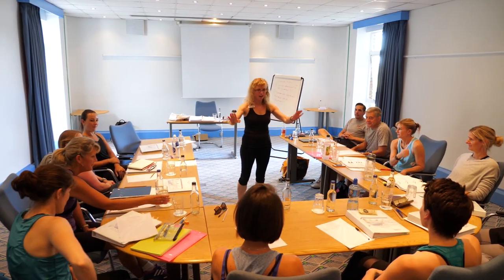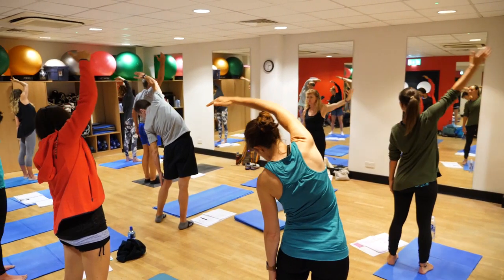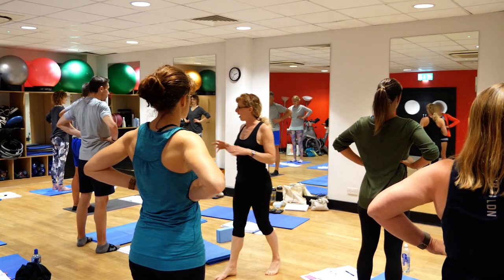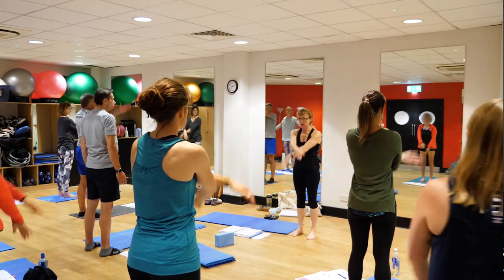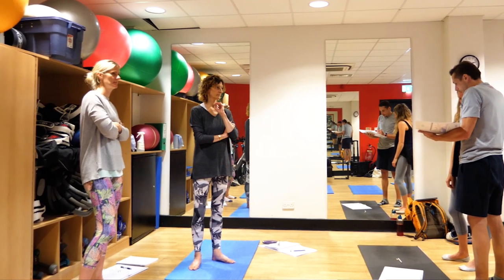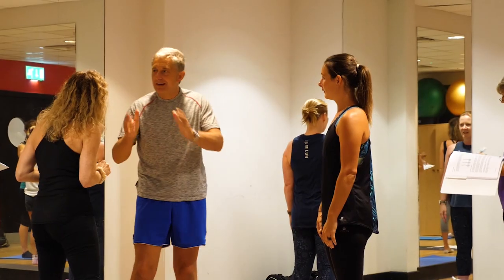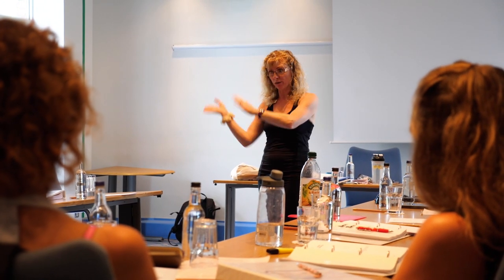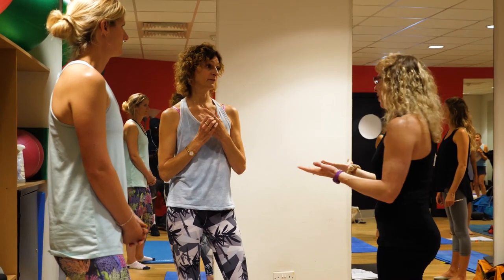Intermediate Mat Pilates Course | Future Fit Courses